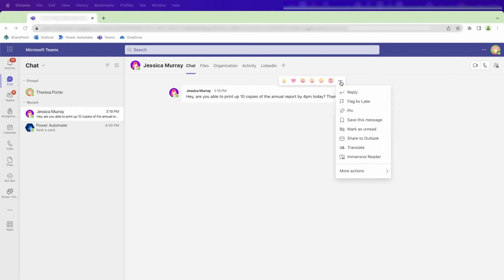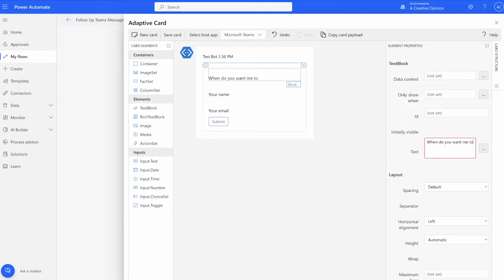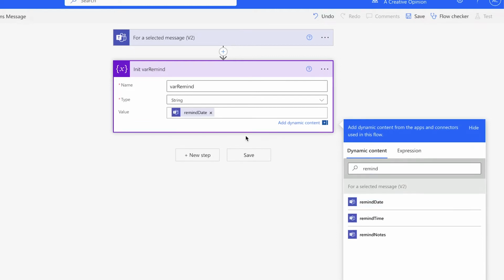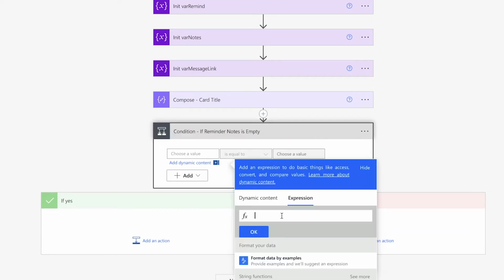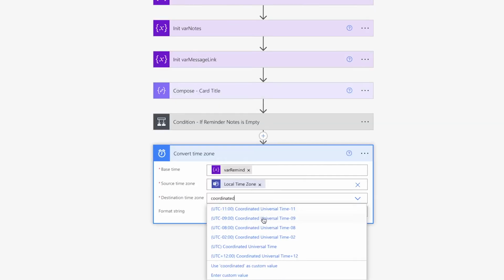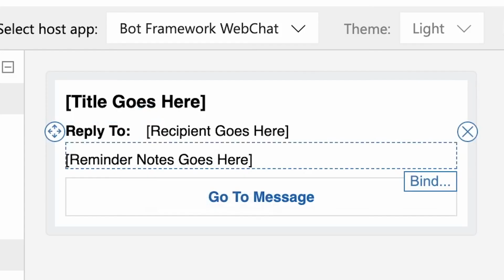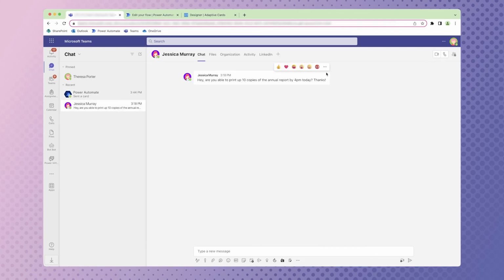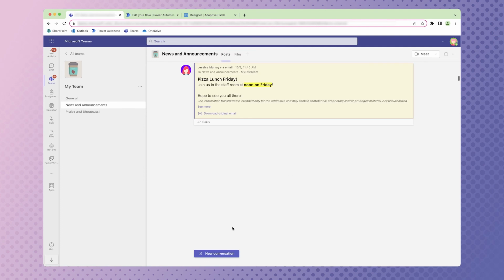SET A REMINDER: Flag a Teams Message for Follow Up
DO YOU WANT TO LEARN HOW TO AUTOMATE SHIT?

NEVER forget to respond or take action on a Teams message again!

Have you ever received a Teams message, read it and told yourself you’d get back to it later—only to forget?! Set a reminder!

Create this simple automation to set a reminder for any Teams chat message or any conversation in a Teams channel.

SKIP AHEAD:
0:00 Intro
0:20 Create an Instant Cloud Flow
0:30 Customize the Adaptive Card for Input
1:21 Build the Flow
3:36 Create an Adaptive Card Notification
4:30 See the Flow in Action